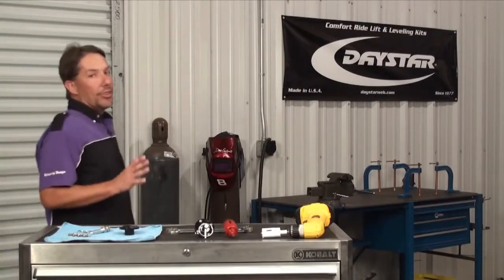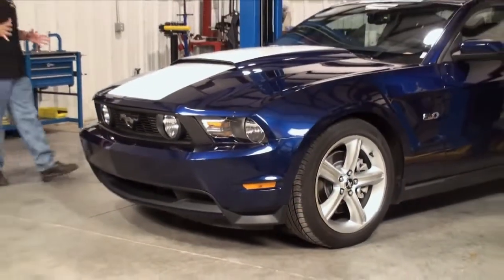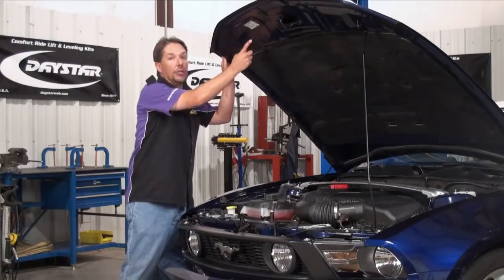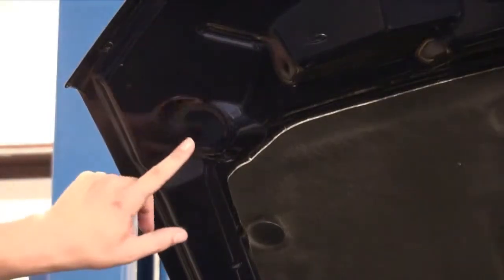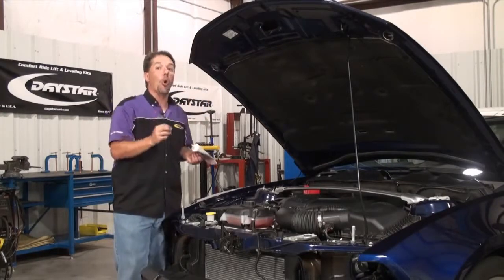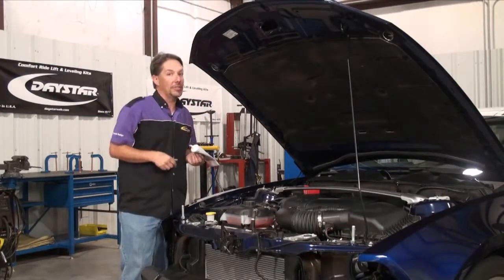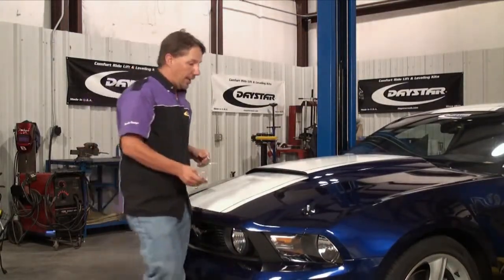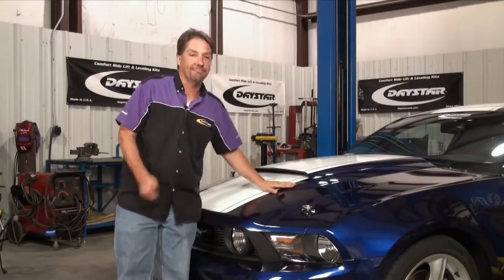Daystar Products Hood Pin Installation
Daystar Product's  Trent McGee shows you how to install Daystar Hood Pins in a brand new 2011 Mustang GT. For more information on Daystar's Hood Pins kits please visit: